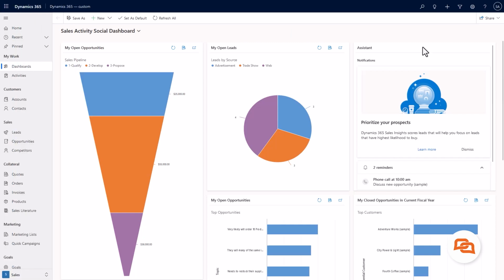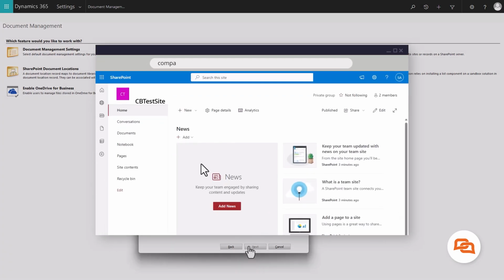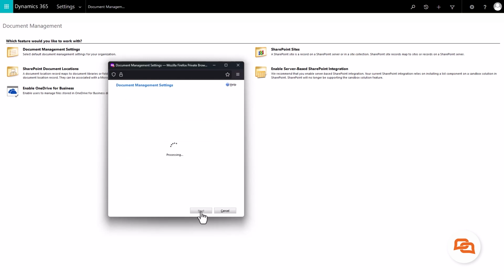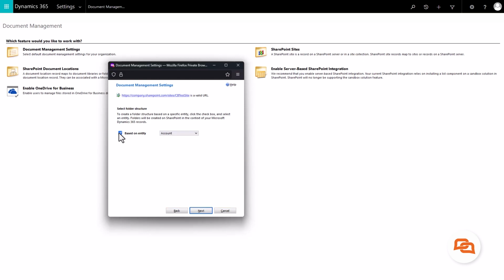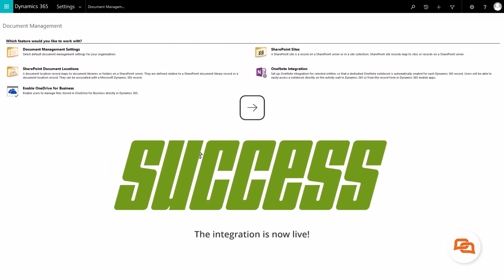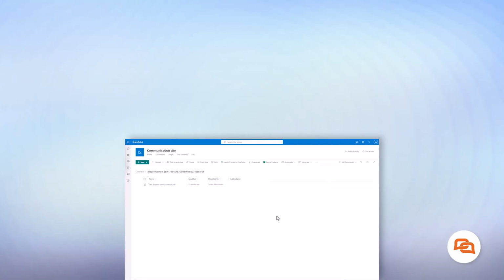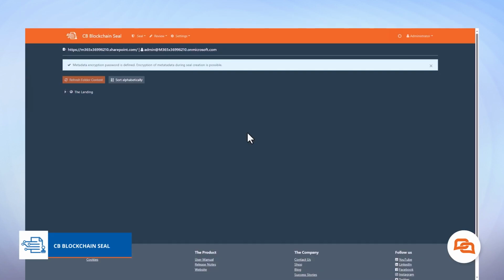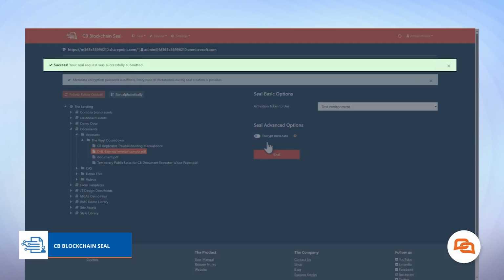Mastering Document Management: Integrating SharePoint with Dynamics 365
Welcome to Connecting Software in action! In this video, we're diving deep into the world of Dynamics 365 and SharePoint integration, exploring the powerful tools that can enhance your document management experience.

First up, we introduce you to the CB Dynamics 365 to SharePoint Permissions Replicator. When documents are stored in SharePoint, it's crucial to control who can access them. With this solution, Dynamics privileges and SharePoint permissions are seamlessly synchronized, ensuring that only authorized users can access your organization's sensitive documents. Say goodbye to data breaches and GDPR compliance worries!

Next, we shine the spotlight on the SharePoint Structure Creator. This tool takes your SharePoint organization to the next level by offering a range of presets for document structuring, from account names to specific months or years. Customizable with LUA scripts, this feature boosts team productivity and keeps your SharePoint tidy, even as your organization expands.

But what about attachments? Fear not, because the CB Dynamics 365 Seamless Attachment Extractor is here to streamline your storage. While your main documents reside in SharePoint, this solution moves attachments to Dynamics 365/Dataverse, reducing costs and enhancing security—especially effective when paired with CB Dynamics 365 to SharePoint Permissions Replicator.

Last but certainly not least, we unveil the CB Blockchain Seal. This innovative tool allows for the automatic sealing and verification of documents using blockchain technology. Whether it's a single file or an entire folder, the application computes a hash, which is then securely stored in the blockchain via the CB Digital Port of Trust service. This ensures that your documents remain tamper-proof and verifiable whenever the need arises.

Join us as we explore these cutting-edge solutions that transform the way you manage documents in Dynamics 365. Get ready to optimize your workflow, enhance security, and elevate collaboration with Connecting Software's suite of Dynamics 365 and SharePoint integration tools.

📍 Product Page
▶ CB Dynamics 365 to SharePoint Permissions Replicator

📍 Additional Products
▶ SharePoint Structure Creator
▶ CB Dynamics 365 Seamless Attachment Extractor
▶ CB Blockchain Seal For SharePoint